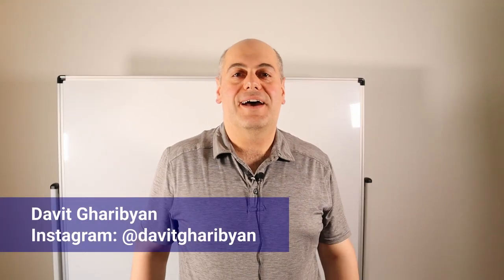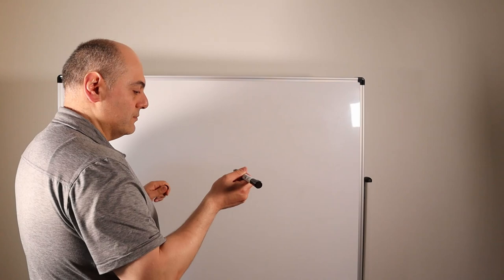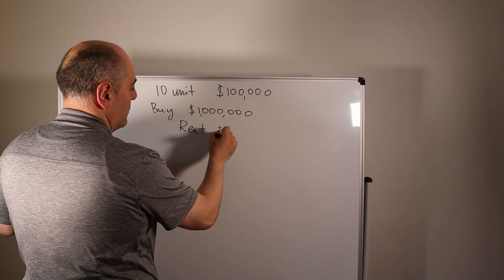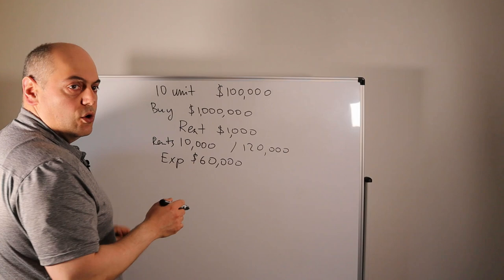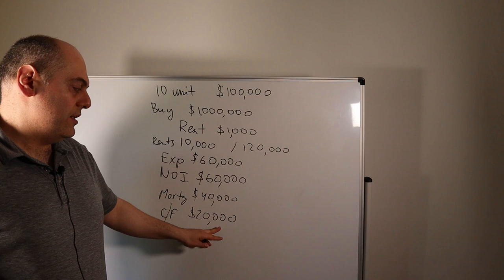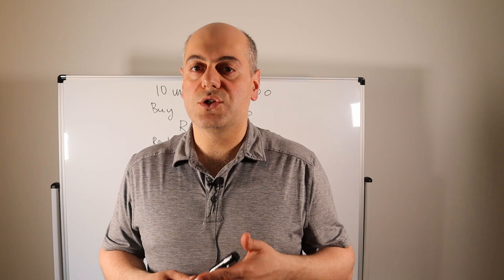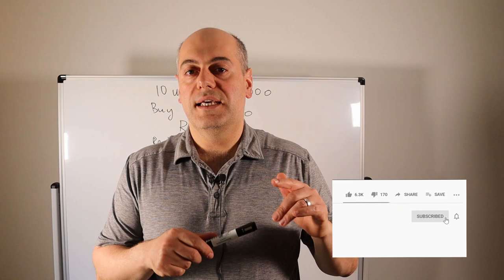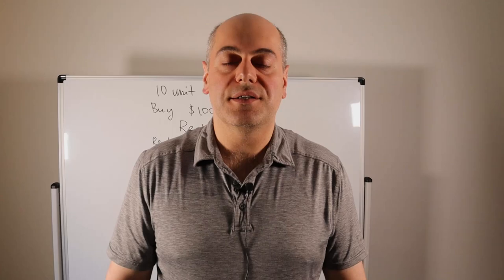Beware of Gurus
Go search for how to invest in real estate and you'll discover a whole world of real estate gurus pitching you their coaching. These gurus charge $5,000-10,000 for information that's available for free or very little money in the form of books.
Real estate in simple. Money goes in, money goes out, what's left is your cash flow.
If you are thinking to pay someone several thousand dollars to learn about real estate, please don't. Just go walk deals, many deals. Ask realtors, ask brokers, ask owners to see how the deal does or doesn't work.
Lastly, network with people, meet other investors and pros.
Doe to lockdown, I am holding a zoom call every Wednesday at 11 AM CST to meet with others.
Join me on my weekly calls, go to get the call link.
If you hated this video, please comment and give me thumbs down. Either way let me know.